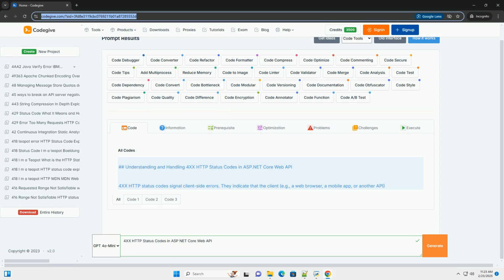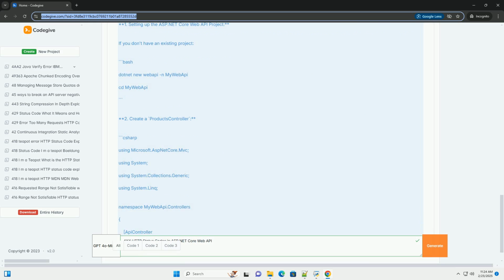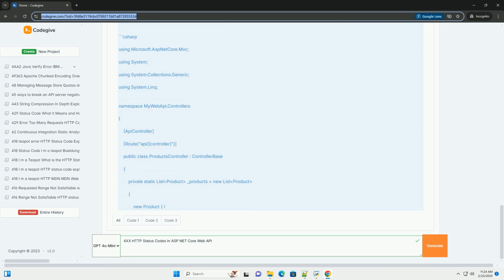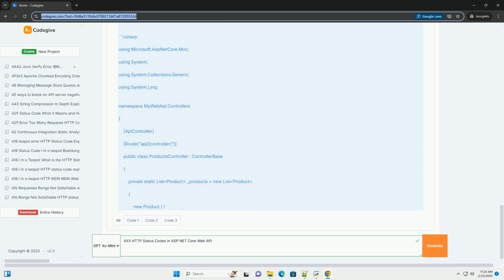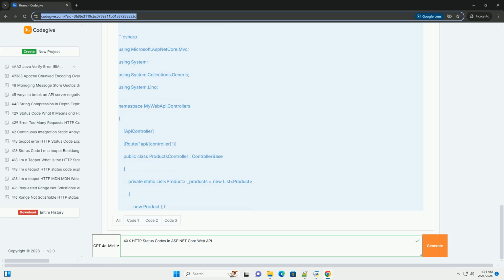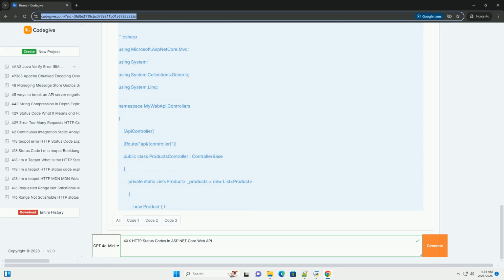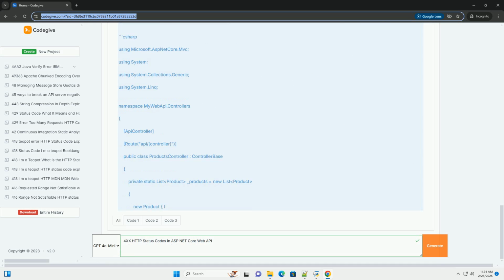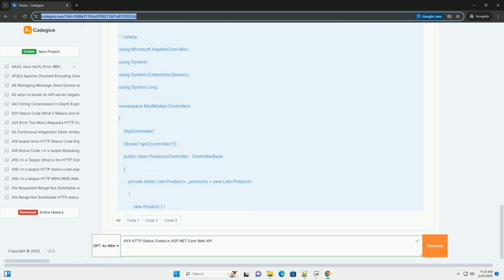4xx http status codes in asp net core web api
understanding and handling 4xx http status codes in asp.net core web api

4xx http status codes signal client-side errors. they indicate that the client (e.g., a web browser, a mobile app, or another api) made a request that the server couldn't process due to something wrong with the request itself. this could be anything from a malformed url to missing authentication credentials.  properly handling 4xx errors is crucial for building robust and user-friendly apis.  it allows the client to understand *why* the request failed and how to correct it.

this tutorial will delve into common 4xx status codes in asp.net core web api, providing explanations, practical code examples, and best practices for handling them effectively.

**i. overview of 4xx status codes**

here's a breakdown of the most frequently encountered 4xx status codes:

*   **400 bad request:** the server cannot understand the request due to malformed syntax, invalid parameters, or an otherwise unprocessable request body. this is a general-purpose error code and often requires more specific information to diagnose the problem.

*   **401 unauthorized:** the request requires authentication. the client must authenticate itself (provide credentials) to access the requested resource.  this usually involves sending an `authorization` header.  unlike 403, the resource *could* be accessed if authentication succeeds.

*   **402 payment required:** reserved for future use.  historically intended for payment systems, it's rarely used in practice.

*   **403 forbidden:** the server understands the request, but the client does not have permission to access the requested resource, regardless of authentication. this is different from 401; even if the client authenticates successfully, access is denied.

*   **404 not found:** the server cannot find the requested resource at the specified url. this can mean the resource doesn't exist, or that the url is incorrect.

*   **405 method not allowed:** the http method (e.g., ...

4XX HTTP Status Codes
 ASP.NET Core Web API
 client error responses
 bad request
 unauthorized access
 forbidden request
 not found error
 conflict error
 unprocessable entity
 method not allowed
 request timeout
 http error handling
 validation errors
 error response formatting
 user authentication errors